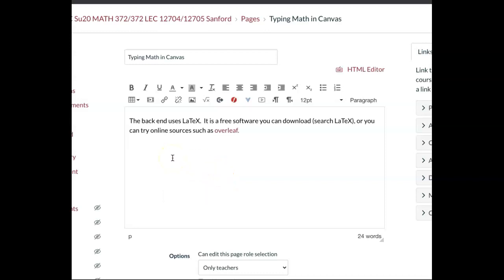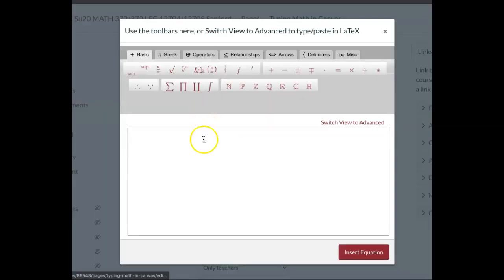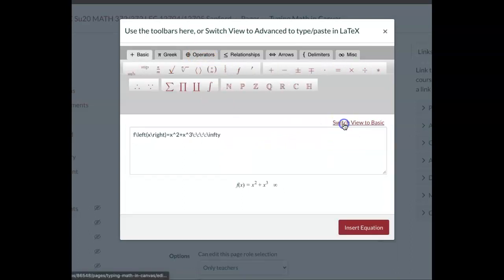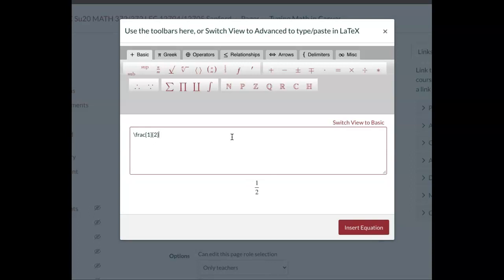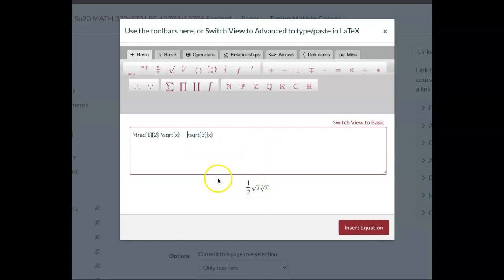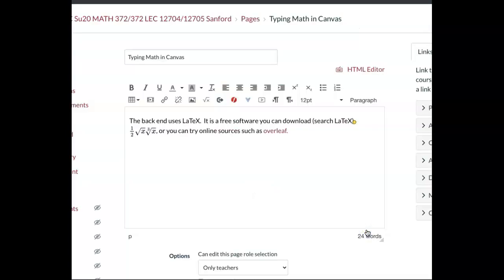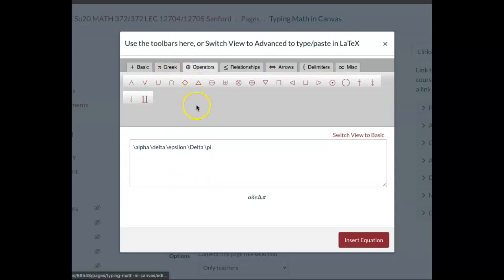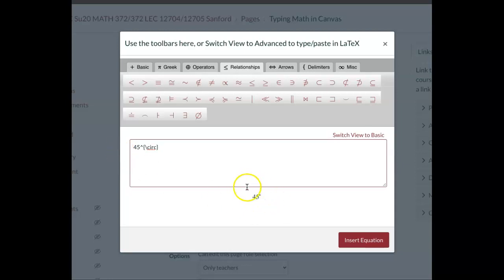Typing Math in Canvas